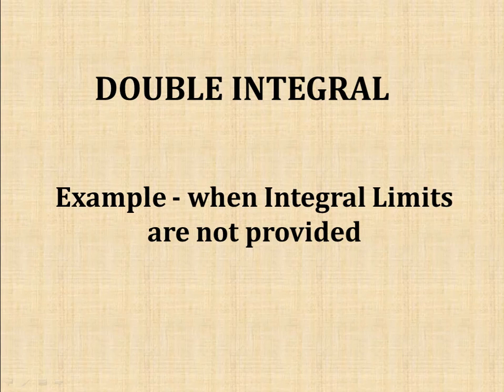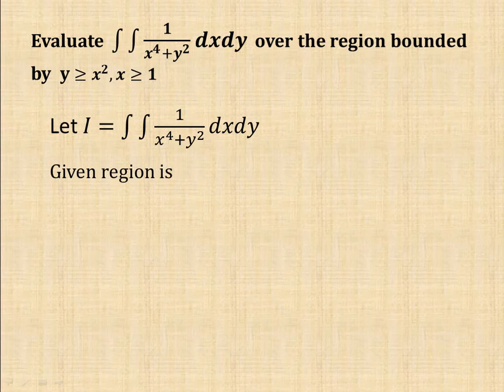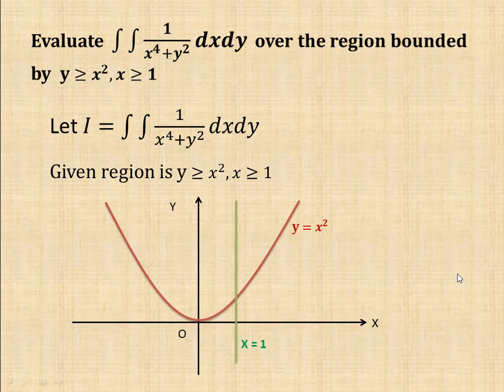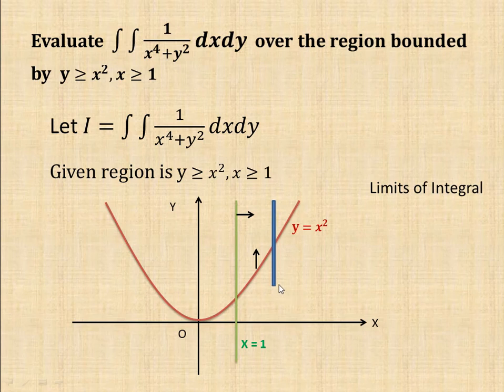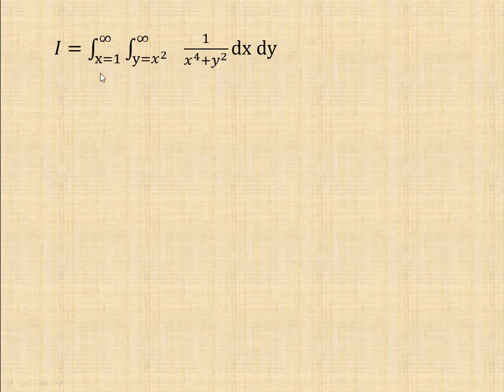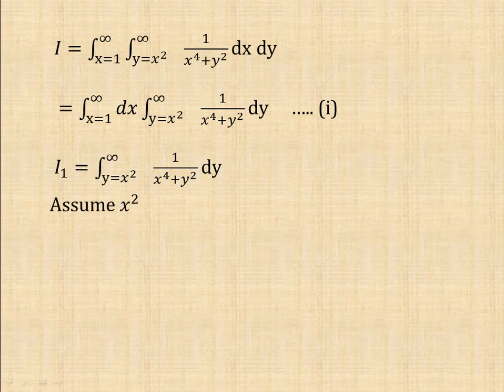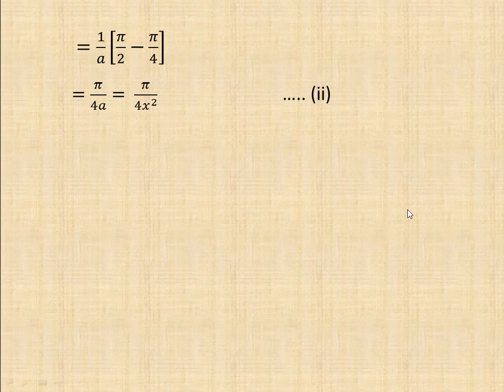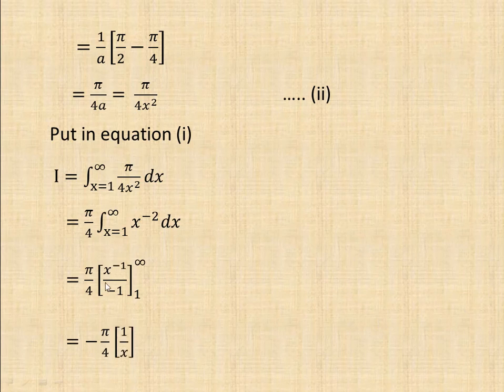Engg.Maths I Double Integral I Example when limits are not provided I By Prof. Sagar Wabale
Example will help to study the double integral when integral limits are not provided. Limits are found out by drawing the given region.

Engineering Mathematics
Double Integral
Multiple Integral